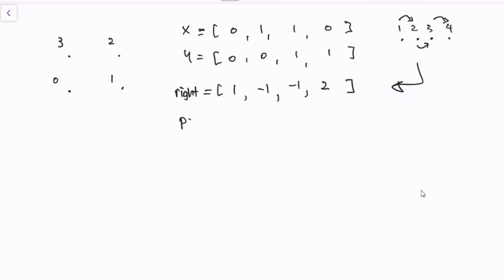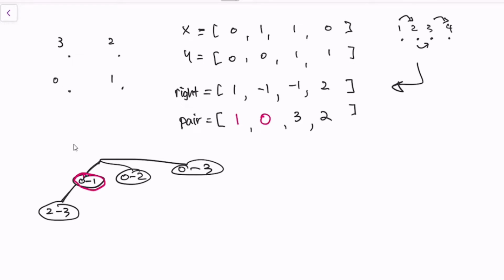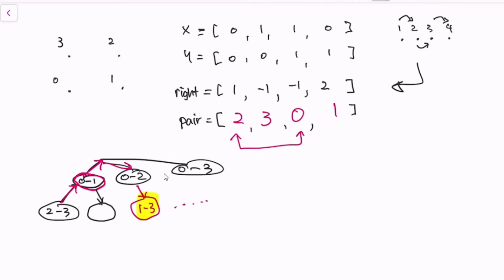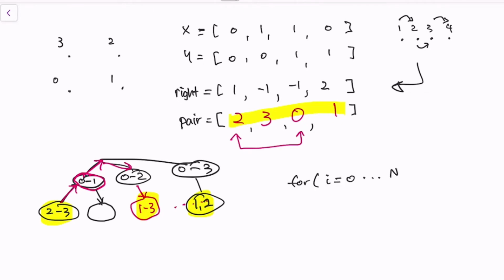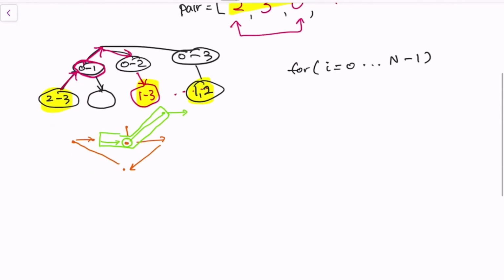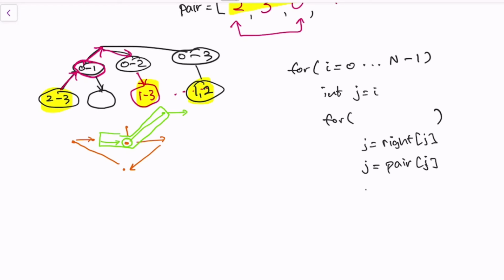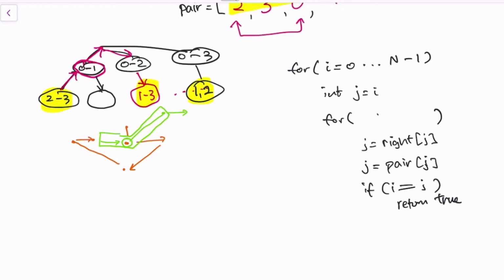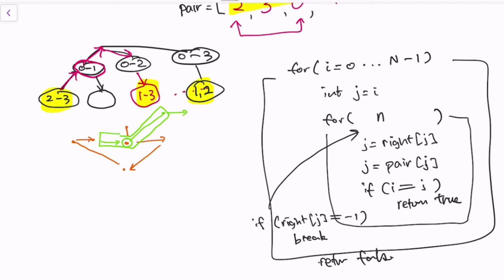USACO wormhole hint 2 of 2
at around 3:00 I made a small mistake as I simulated the traversal (stopped at 1 instead of 0)